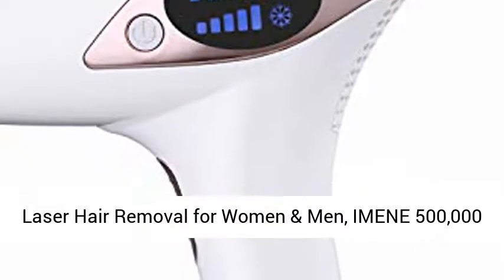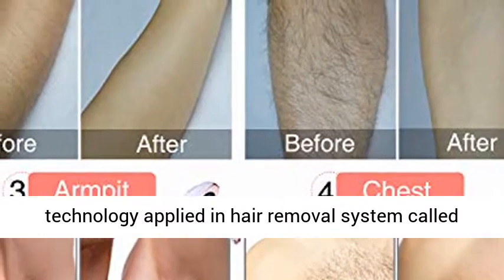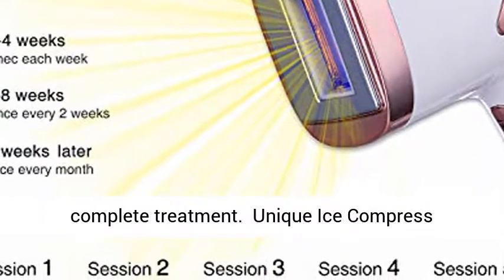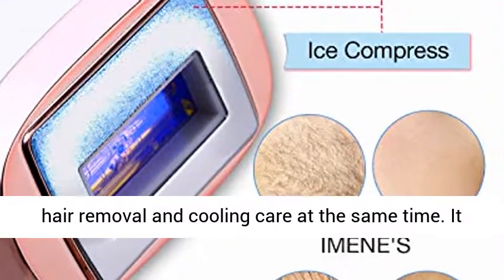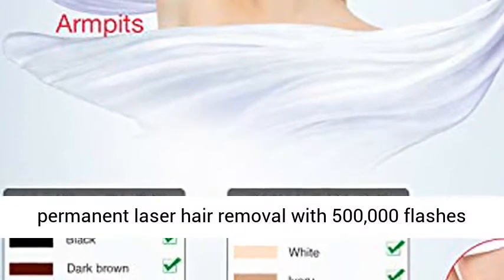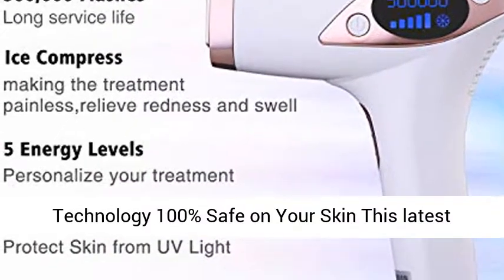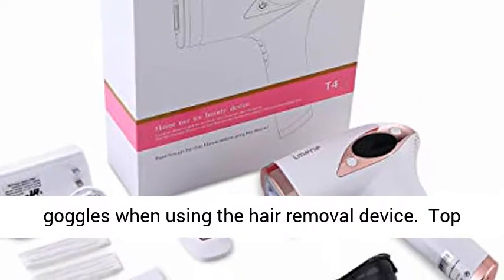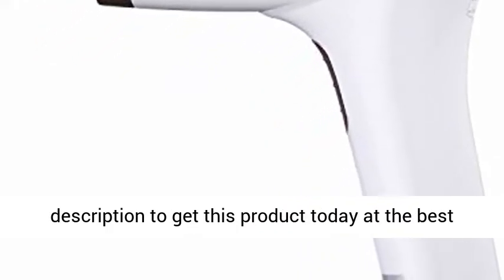Laser Hair Removal for Women & Men, IMENE 500,000 Flashes IPL Permanent Hair Removal & Upgrade Ice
?Effective Permanent IPL Hair Removal?The laser hair removal device uses the newest technology applied in hair removal system called Intense Pulsed Light (IPL) to break the cycle of hair regrowth. Clinically results proved that IPL hair removal machine is safe, gentle, effective, with no side effects. Up to 93.7% of women experienced noticeable results after just 2 months complete treatment.
?Unique Ice Compress Function?Our body hair removal built-in ice compress plate maintain the skin surface temperature between 32 ~ 41?, calm down your skin and relieve redness and swell. Easy to operate, turn on the ice mode, you can enjoy doing hair removal and cooling care at the same time. It is just what you need for a painless and comfortable treatment that will result in smooth and hair-free skin that your friends will envy.
?500000 Flashes, Super Long Service Life?IMENE permanent laser hair removal with 500,000 flashes that enough for 9-11 individuals' whole body hair removal. So it is designed as a non-removable flash head to avoid the risk of light leakage and loose contact. Comes with a small area lamp cap which allows removing unwanted hair on a small area like Bikini line, fingers, chin.
?IPL Technology 100% Safe on Your Skin?This latest IPL hair removal technology guarantees you complete safety compared to other methods of permanent hair removal. This laser hair removal machine with ICE cooling function allows it to be used for hair removal without damaging. Wear the goggles when using the hair removal device.
?Top Quality and Service?Professional manufacturer and strict quality control make us confident in our home use epilators. 90-Days money back and return service, 1-year warranty.